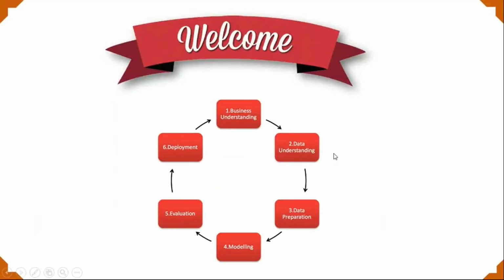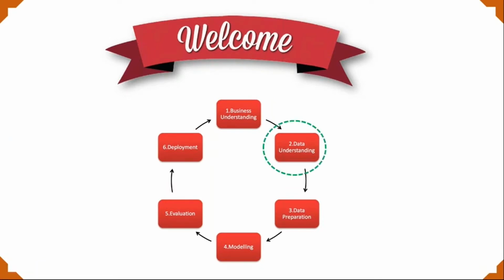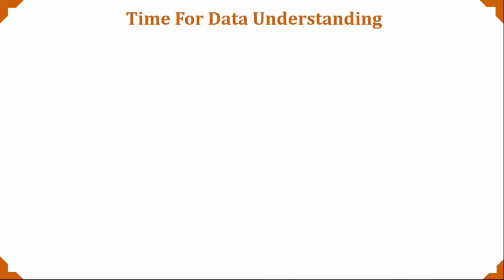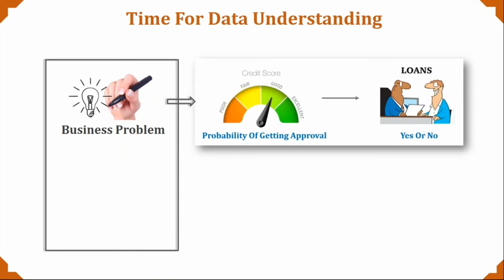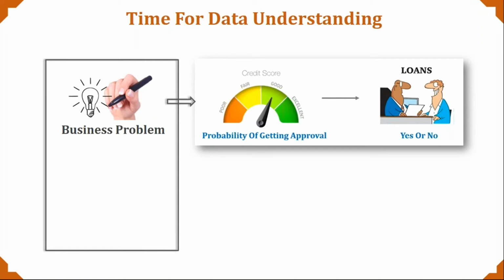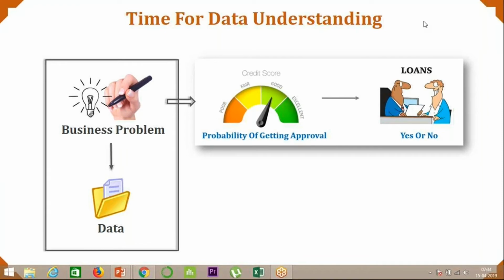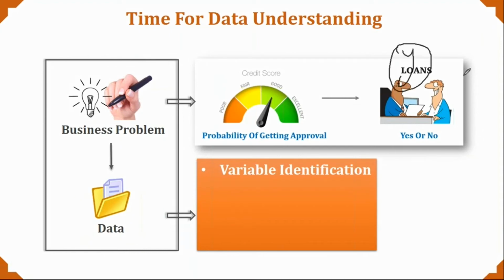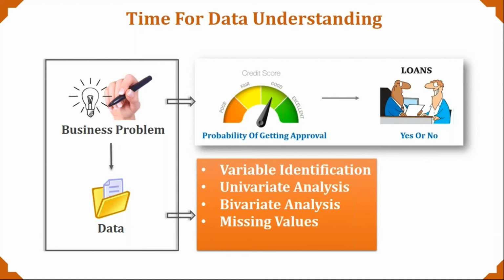Introduction to statistics | Data science | Machine learning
In this session you will have a clear idea about what is Statistics and Machine learning   . And what is the purpose of using data science . artificial intelligence , machine learning , deep learning , Natural language processing . open cv .